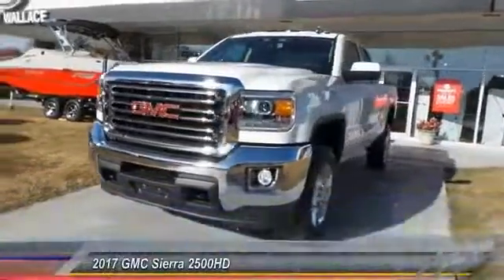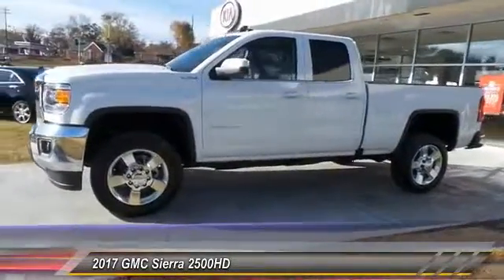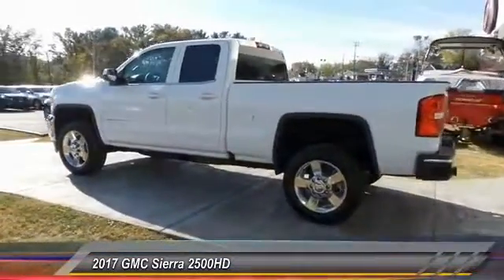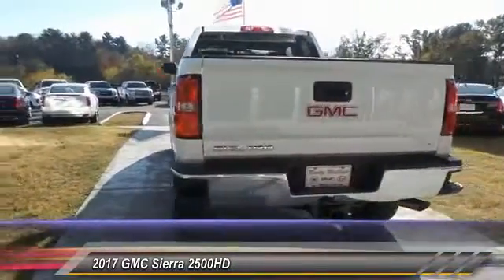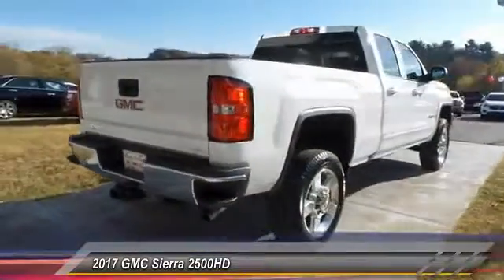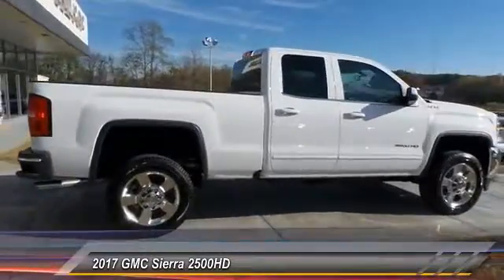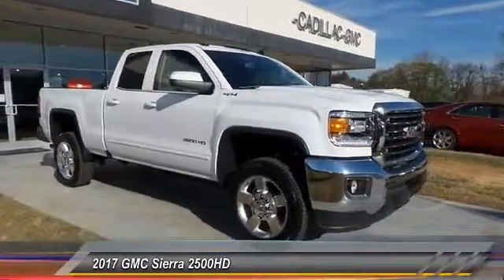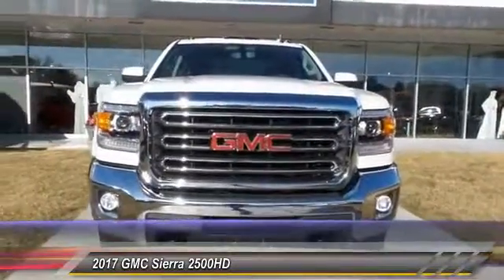2017 GMC Sierra 2500HD New • Rusty Wallace Auto • Morristown, TN • Live 11359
2017 GMC Sierra 2500HD SLE

NOTITLE